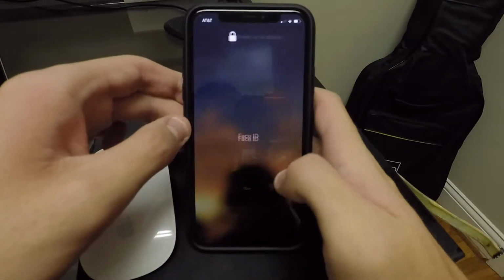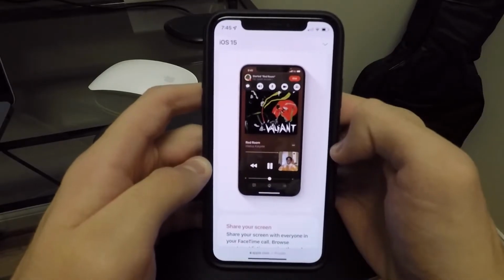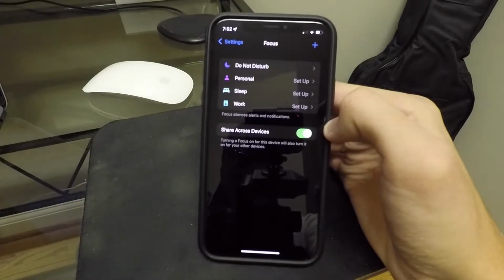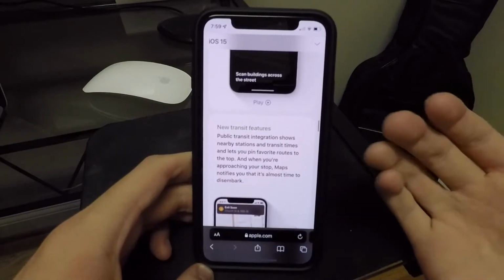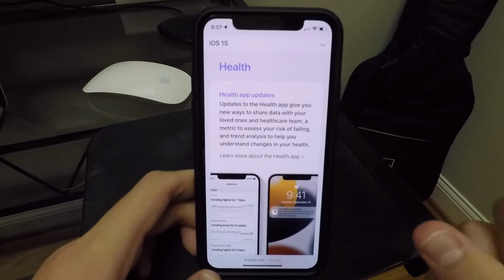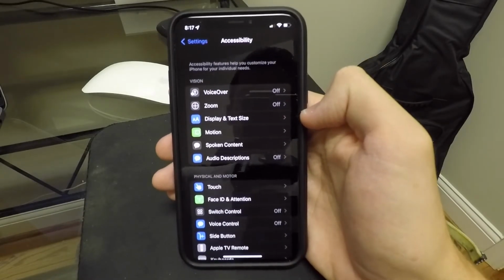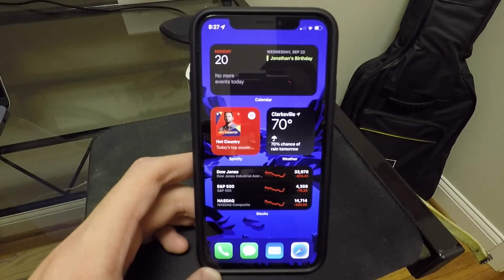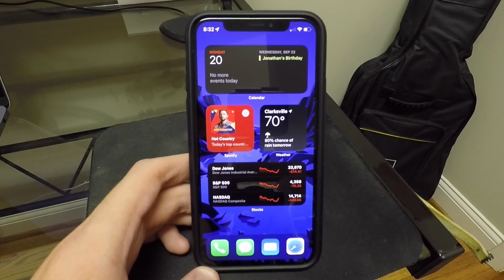iOS 15 is Out! - Here's What's New!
iOS 15 is now available to the public! This is a massive update, so sit back and relax and enjoy the video!